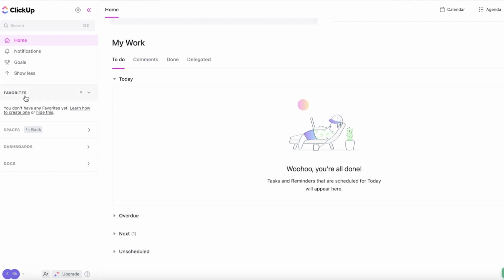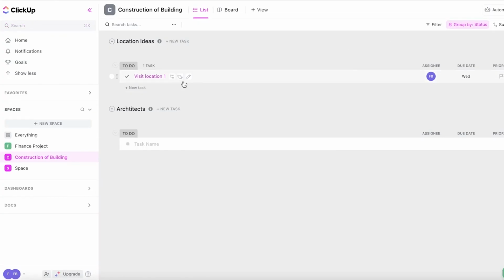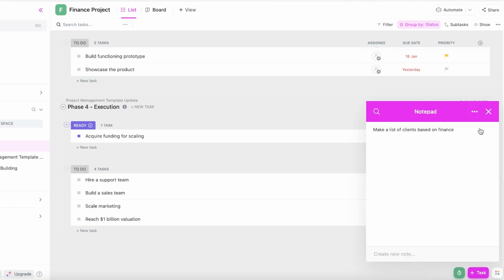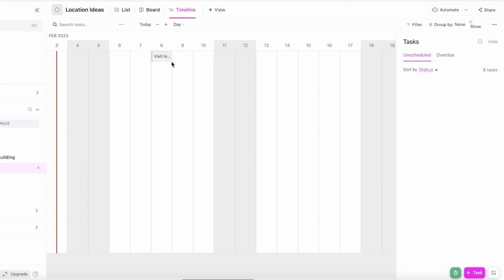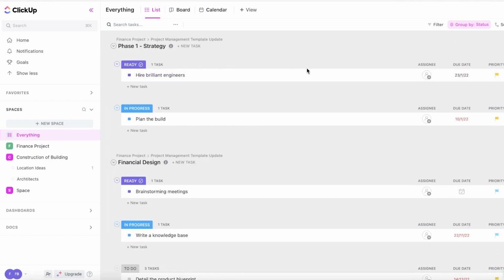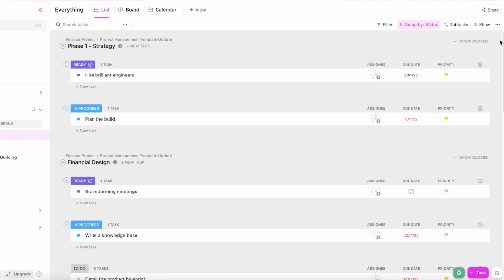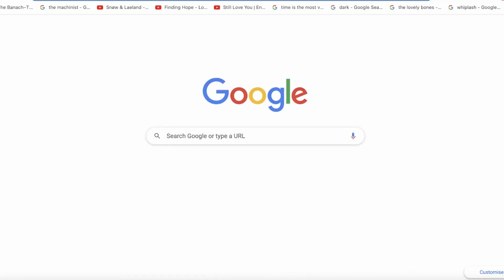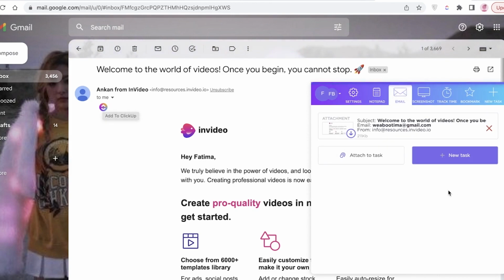TOP Clickup Tips & Tricks 2025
In this video I show you TOP Clickup Tips & Tricks. It is really easy to use and watch this helpful to tutorial learn the top most tips and tricks of Clickup.